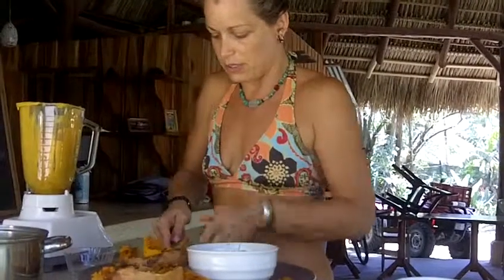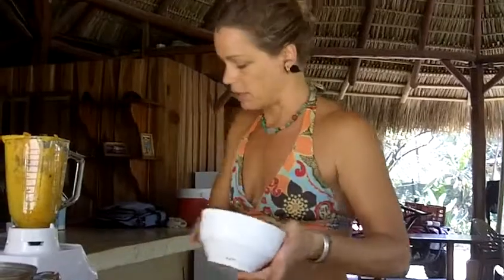Organic Pumpkin Soup Recipe - Day 6 Cleanse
Megan shares her delicious organic pumpkin soup recipe. Prepared at Shaka Costa Rica for our 3 week get fit quick cleanse